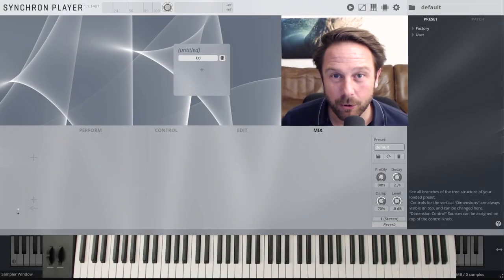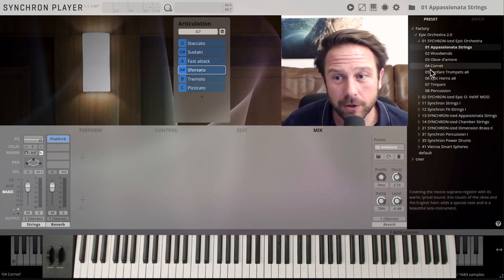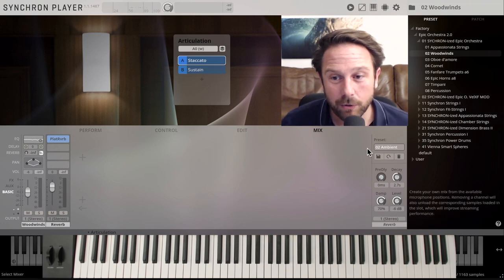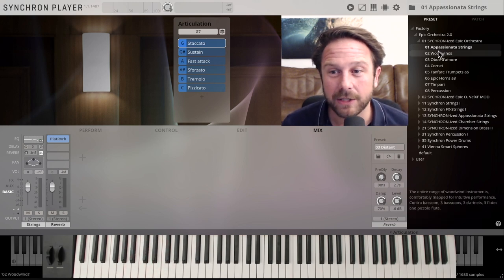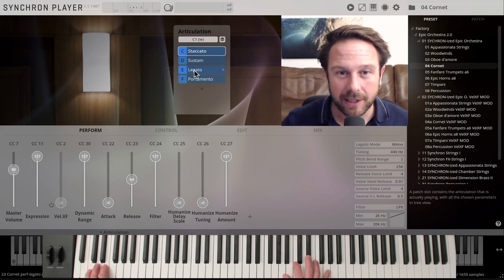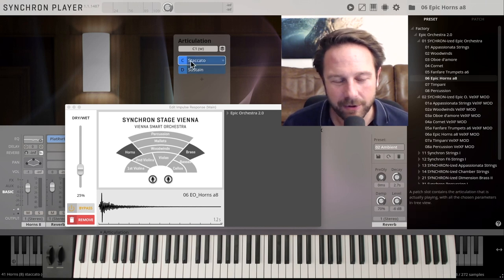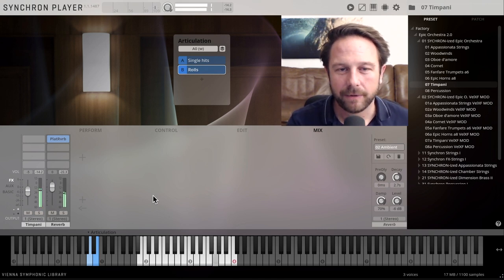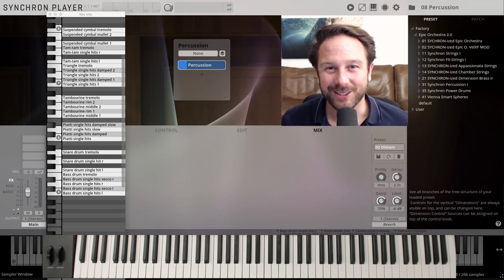NEW: **Studio Series** Epic Orchestra 2.0: SYNCHRON-ized Epic Orchestra (Walkthrough)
The "classic" Epic Orchestra was powered by our Vienna Instruments software. With Vienna Ensemble Pro 7, the same instruments of this legendary add-on library have been transferred to be ready to play in our Synchron Player - with a great sound out of the box and a perfect overview!